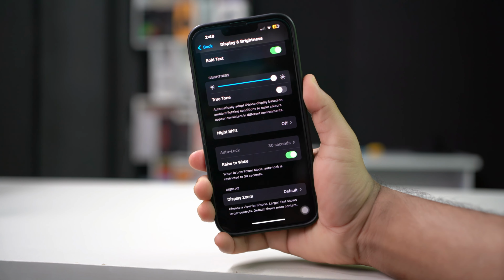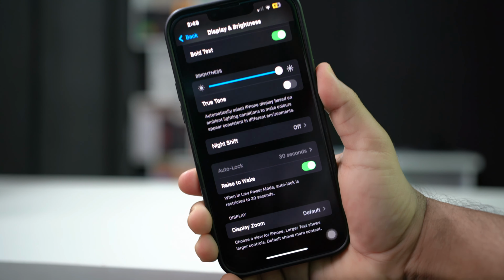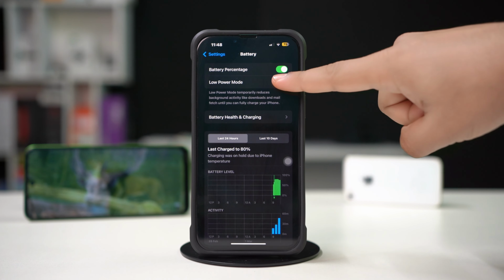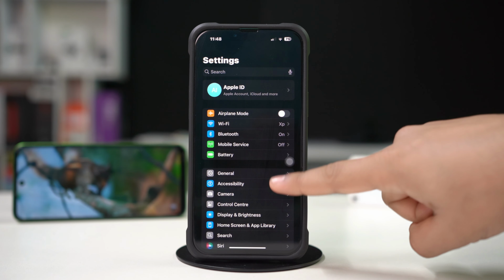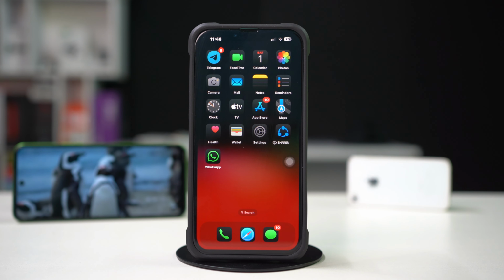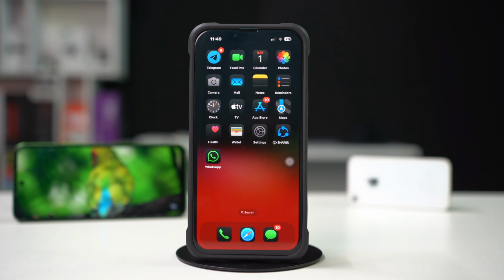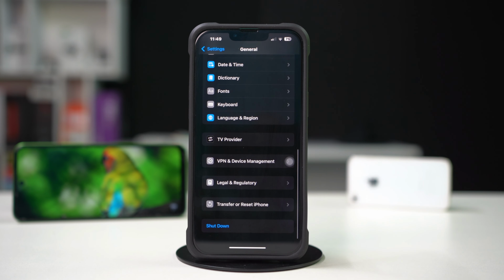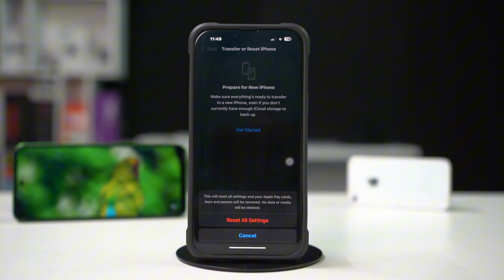Fix Auto Lock Grayed Out in Settings on iPhone | Unable to Change Auto-Lock Time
Is the Auto Lock option grayed out in your iPhone settings, preventing you from adjusting the screen timeout? This issue commonly happens when Low Power Mode is enabled, restricting auto-lock settings to conserve battery. Other possible causes include device restrictions, screen time settings, or software glitches.

In this guide, I'll walk you through step-by-step solutions to fix Auto Lock being disabled in settings. Learn how to turn off Low Power Mode, check Screen Time restrictions, restart your device, and reset settings to regain control over your iPhone's screen timeout. Follow these fixes to restore the Auto Lock setting and prevent unnecessary battery drain!